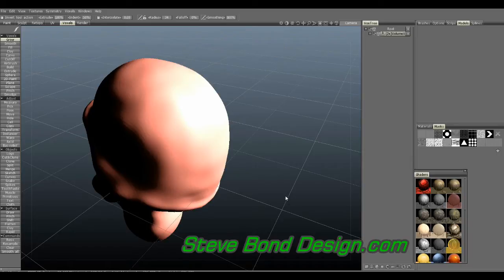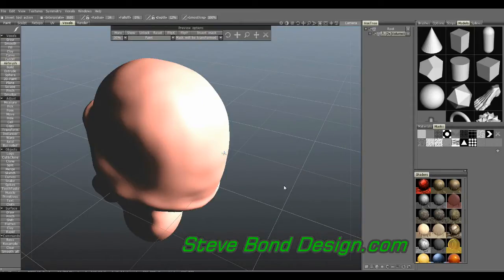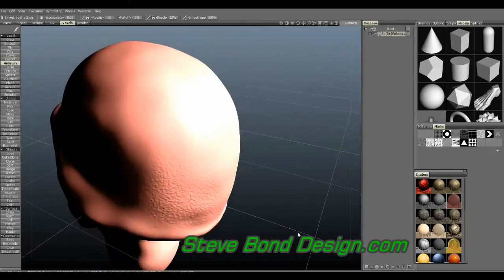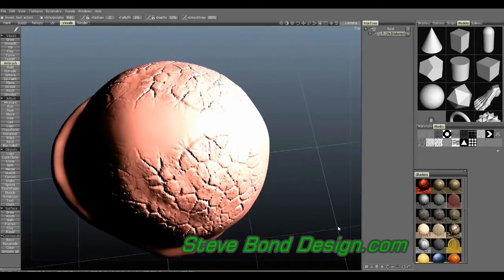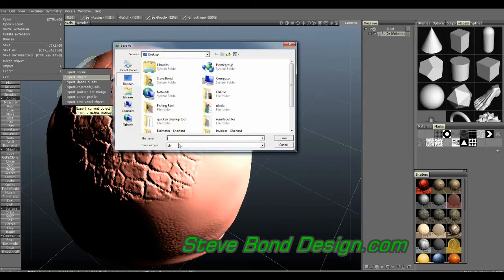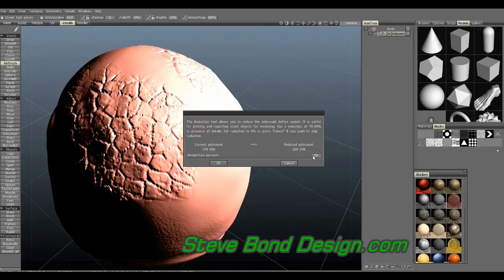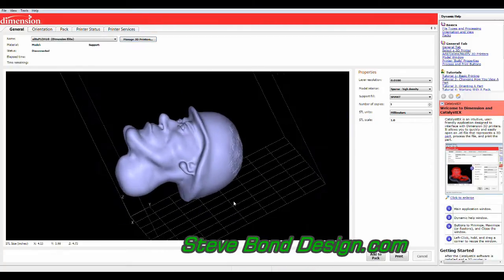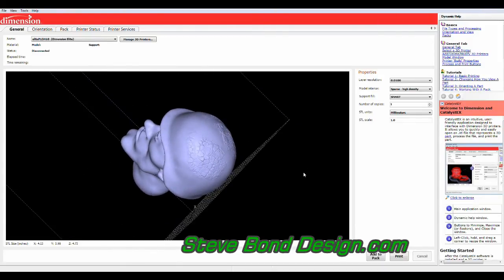Add texture to a 3d model for 3d printing using 3d coat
Adding texture to a helmut and create an STL file for 3d printing, then importing the file to the 3d print software